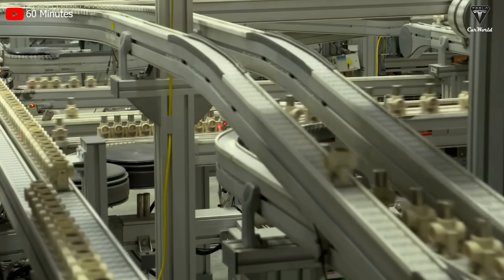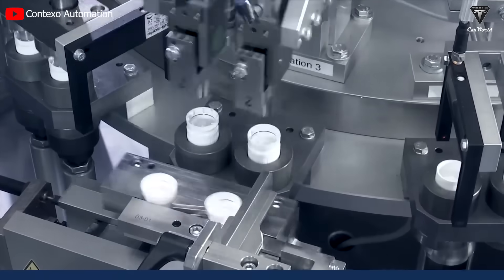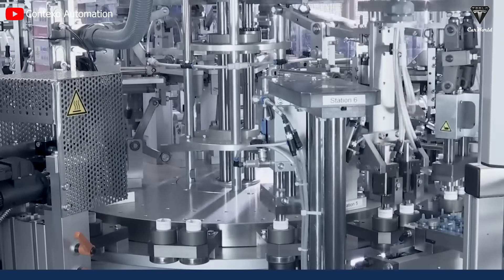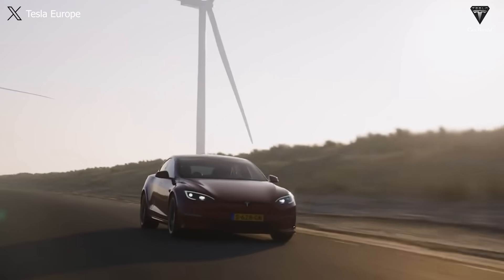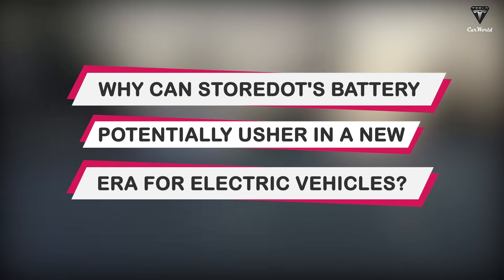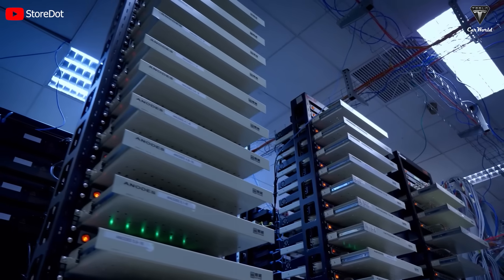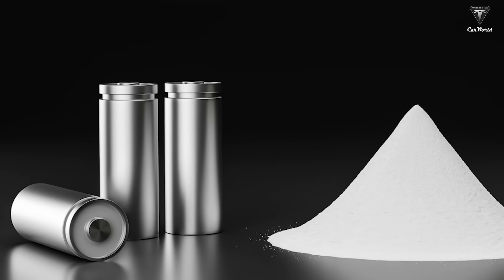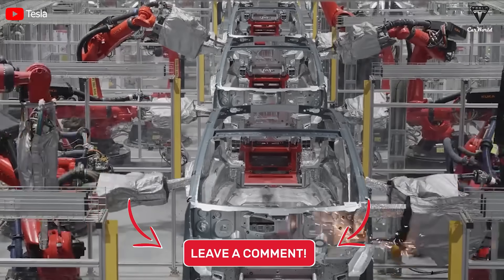Elon Musk Worried Tesla 4680 be Destroyed! Unveil The Secrets BMW's 4695 & StoreDot "XFC" Batteries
Introduction:
🔍 Uncover the Battle of Batteries! 🚗💡 In this electrifying article, we dive deep into the tech clash between BMW's cutting-edge 4695 battery, Tesla's powerhouse 4680 battery, and the game-changing Storedot XFC battery. Buckle up for a journey through energy density, fast-charging capabilities, manufacturing prowess, and the race to revolutionize electric vehicles. Let's explore the strengths, limitations, and potential impact of these high-voltage contenders!
4695 BMW Battery Technology:
🔋 The BMW Power Surge 🔍 - Meet the 4695 battery, BMW's response to Tesla's dominance. With higher energy density, longer range, and faster charging capabilities, this cylindrical lithium-ion NMC battery is set to redefine electric vehicle performance. But does it have what it takes to outshine Tesla's 4680? Let's dissect the numbers and find out!
4680 Tesla Battery:
⚡ Tesla's Charge into the Future 🚀 - Enter the 4680 battery, Tesla's flagship innovation. Boasting an all-pole tab structure and CTC technology, it promises faster charging, reduced weight, and lower manufacturing costs. Will Tesla's bold approach to energy storage secure its spot as the industry leader? Dive into the details and unravel the secrets behind the 4680 battery.
XFC Storedot Battery:
🚀 Storedot's Fast-Track to the Future ⚡ - Storedot's XFC battery, aka "100in5," steals the spotlight with its promise of a 100-mile range in just 5 minutes! Utilizing high-density silicon anode technology, this lithium-ion pouch-type battery is a game-changer in fast-charging capabilities. Join us as we explore Tesla's testing of this revolutionary battery and its potential to reshape the EV landscape.
Conclusion:
🌐 Beyond Batteries: Future Horizons 🚀 - As the race for the ultimate EV battery unfolds, which technology will dominate the roads? From BMW's energy-dense contender to Tesla's manufacturing marvel and Storedot's fast-charging wizardry, the road ahead is filled with possibilities. Join the conversation and share your thoughts on the future of electric vehicle batteries. The automotive revolution is charging forward, and the power is in your hands!
01:29 How can 4695 BMW battery technology compete with 4680 Tesla?
09:41 Why can StoreDot's battery potentially usher in a new era for electric vehicles?